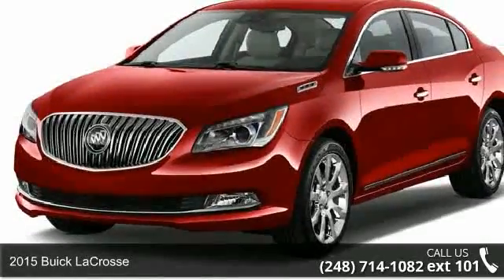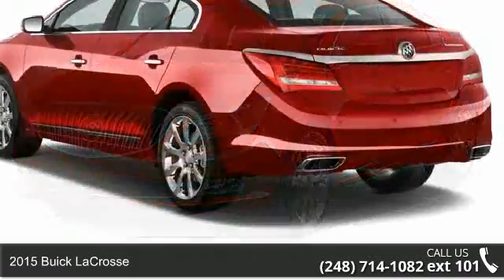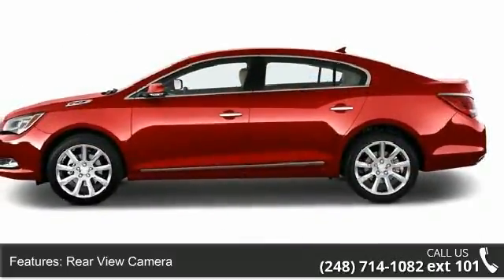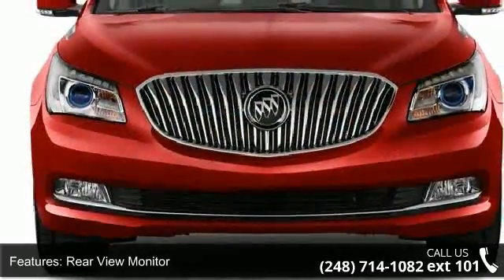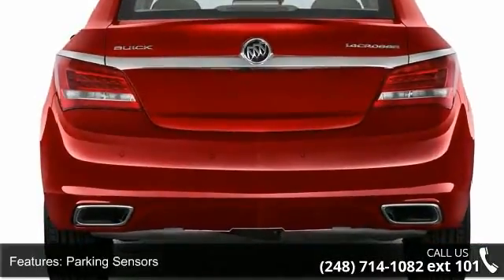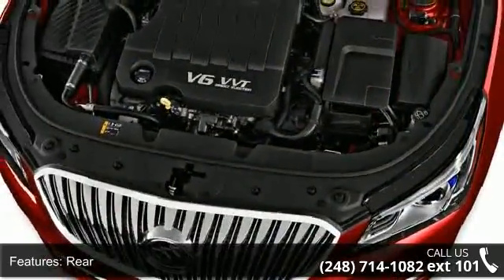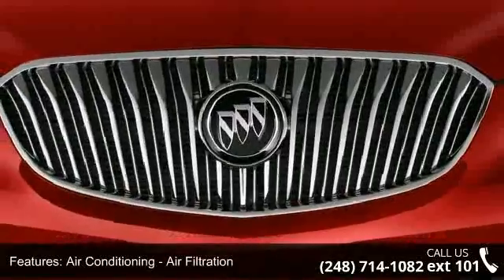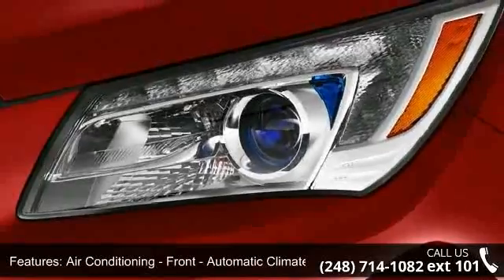2015 Buick LaCrosse - LaFontaine Cadillac Buick GMC - Hi...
2015 Buick LaCrosse Condition: New Engine: 6 Transmission: Not Specified Exterior Color: Smoky Gry Met Interior Color: Ebony Leather Doors: 4 Stock